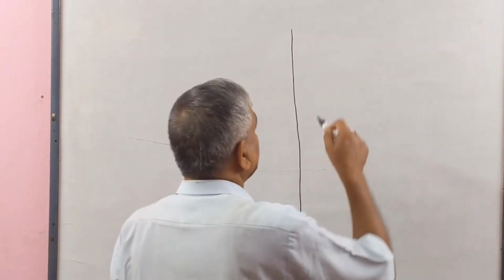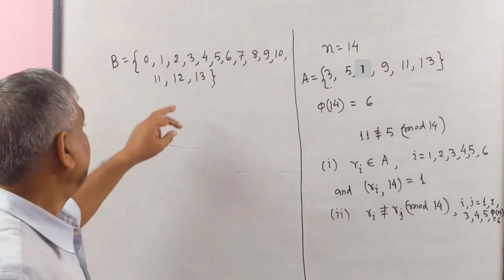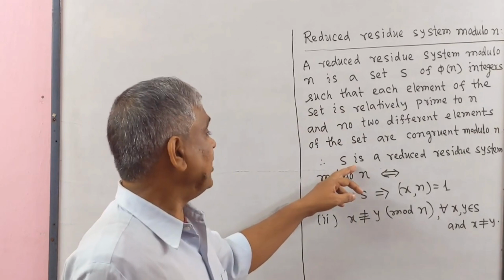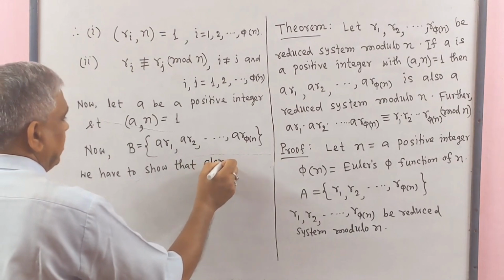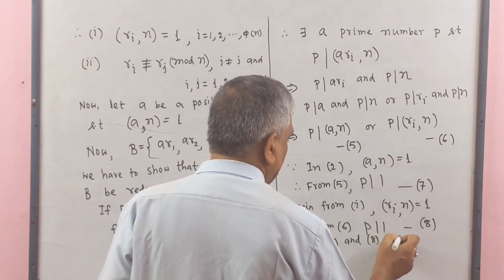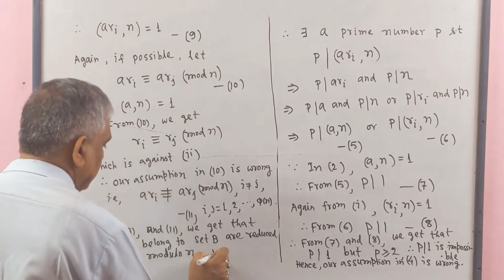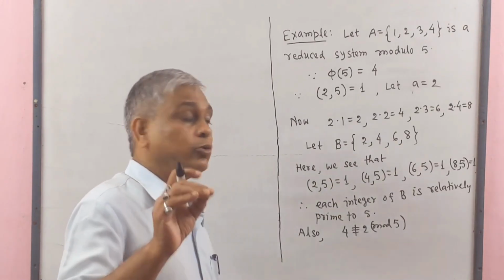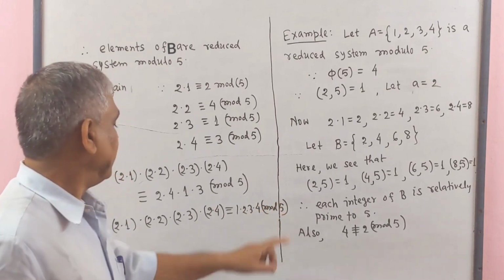Theory numbers, Lec.- 41(Edition version)(Reduced residue system modulo n)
This lecture contains the details concept of reduced residue system modulo n. It has been explained through practical examples.